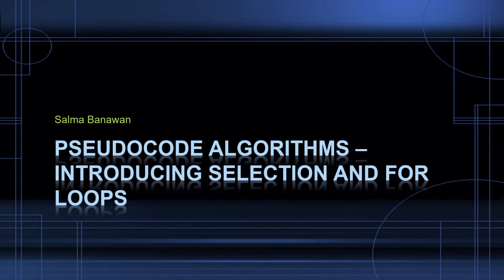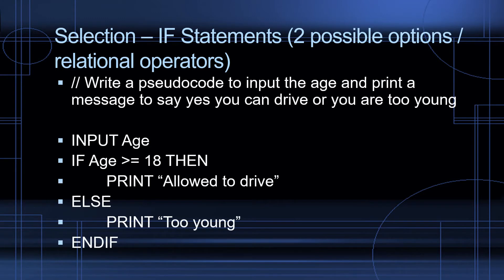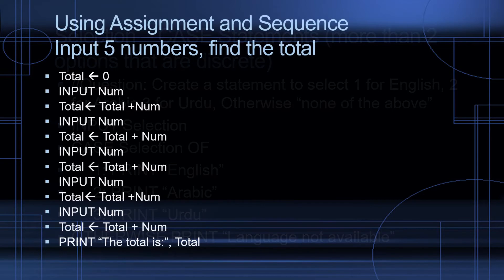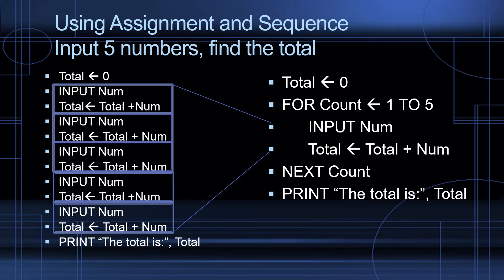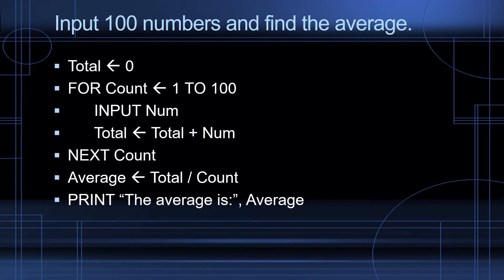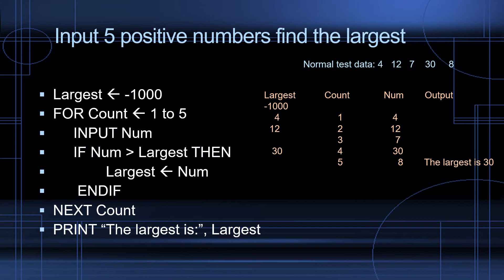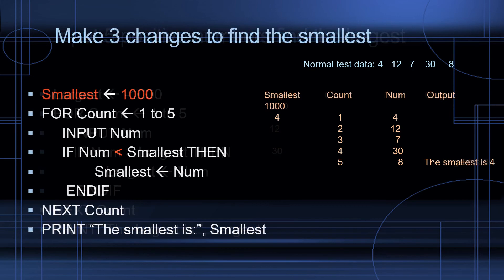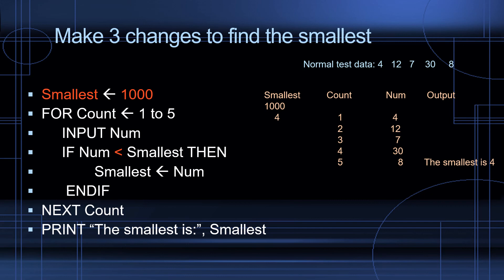Pseudocode FOR loops 0478 / 2210 IGCSE Computer Science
Introduction to IF, CASE and FOR in Cambridge Computer Science IGCSE. Find the total, average, maximum and minimum of a number of inputs.